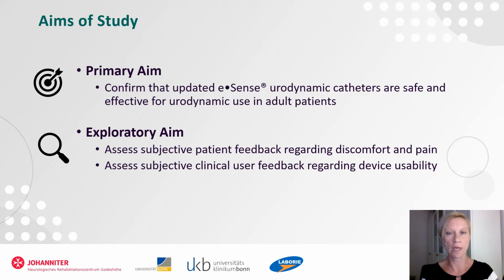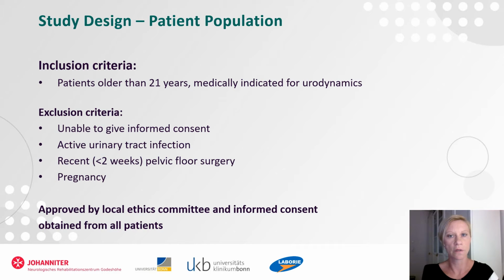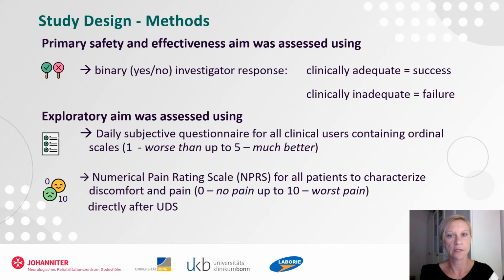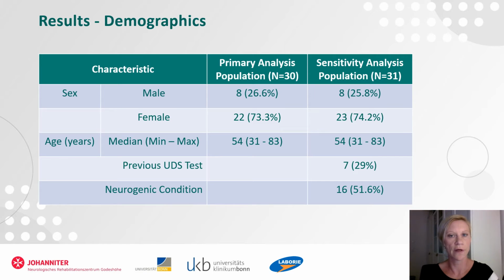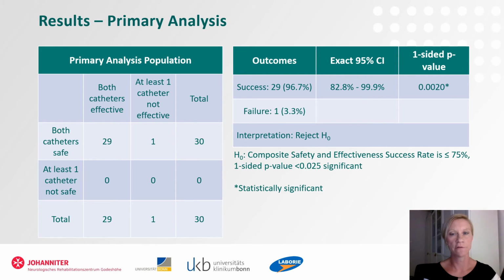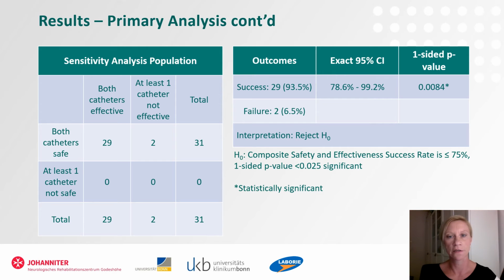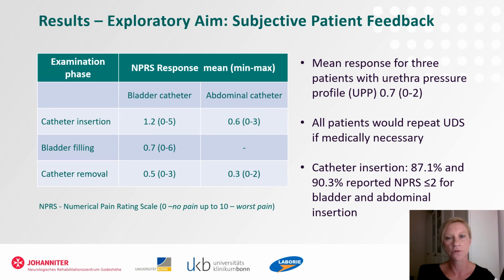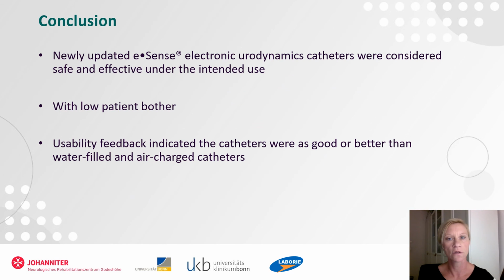#23121 Assessing the effectiveness, safety and usability of electronic catheters for performing ...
Assessing the effectiveness, safety and usability of electronic catheters for performing urodynamic studies

Jaekel A1, Zeller F2, Kirschner-Hermanns R3

Initially, water-filled catheters were the only urodynamics (UDS) catheter technology available. With the demand for different and easier ways to assess lower urinary tract (LUT) dysfunction, multiple catheter technologies have been developed such as air-charged and electronic catheters. Currently, most electronic catheters on the market are reusable which can increase the risk of infection. The e•Sense® electronic catheters are single-use disposable UDS catheters currently available on the market, to which changes were made to improve the catheter design.
The aim of this study was to assess whether the updated version of the device is safe and effective for urodynamic use in adult patients medically indicated for UDS. As an exploratory aim, subjective patient feedback regarding discomfort and pain experienced, and clinical user feedback was collected.